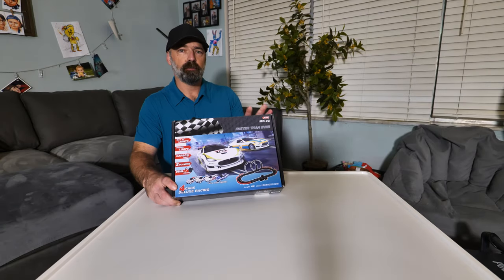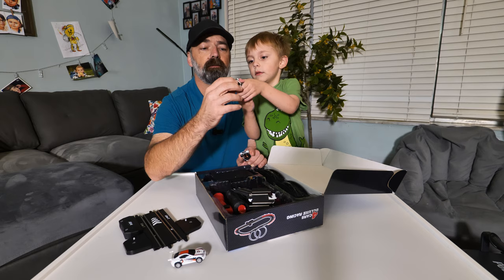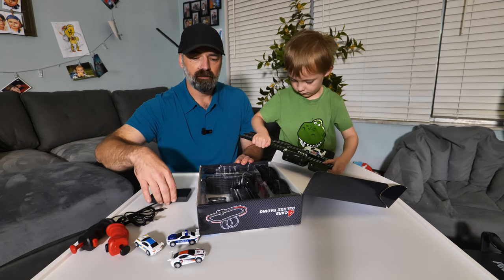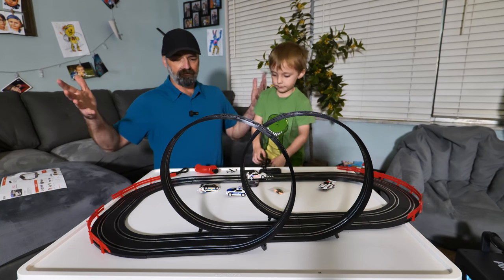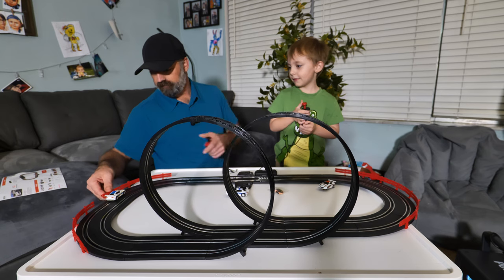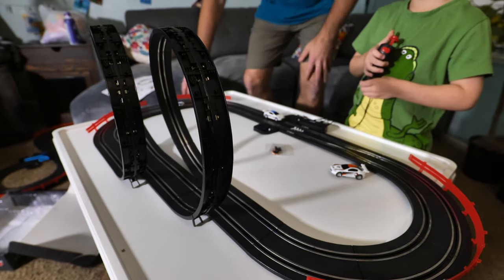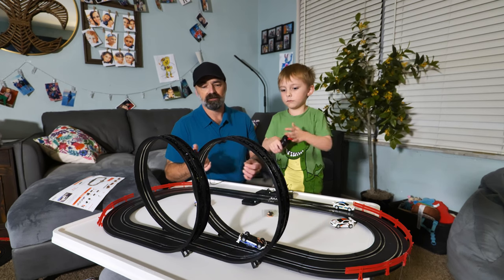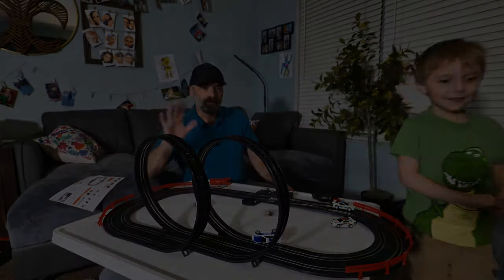AGM MASETCH Slot Car Race Track Sets with 4 Exquisite Slot Cars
Price and Details Here!

Microphone:
CAMERAS:
Panasonic Lenses:
Canon lenses:
Filters:
Drone:
DJI - Mavic Pro
Gimbles